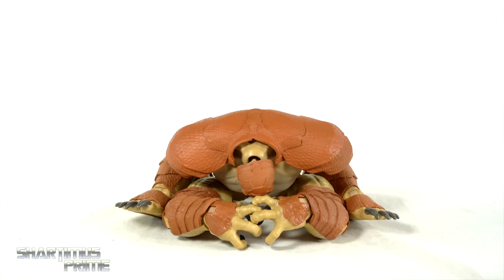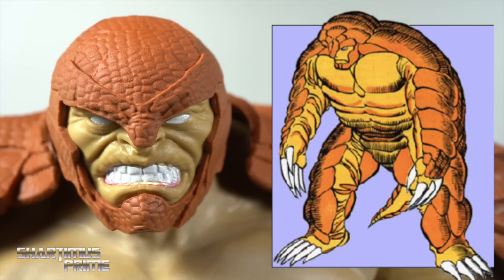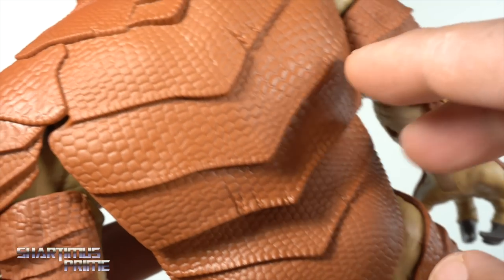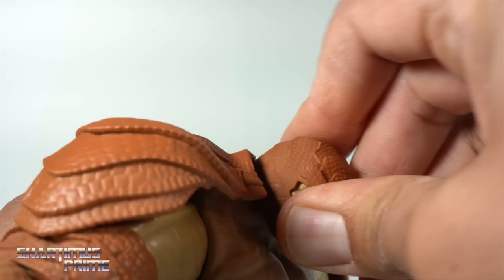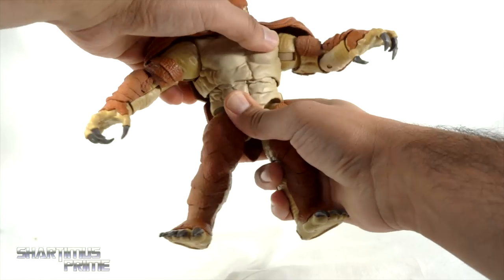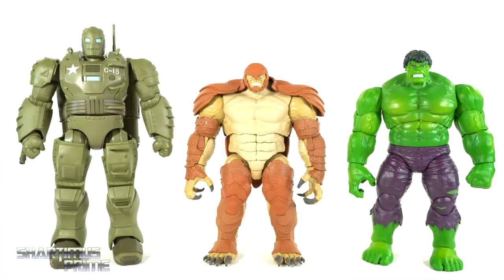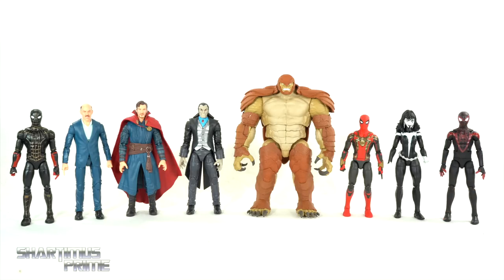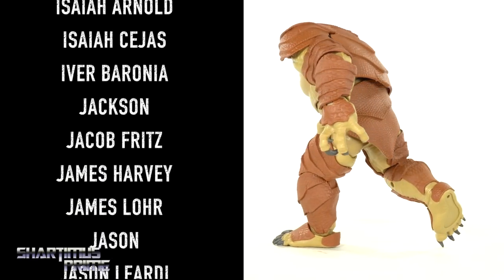Marvel Legends Armadillo Build A Figure BAF Spider-Man No Way Home Sony MCU Movie Figure Review